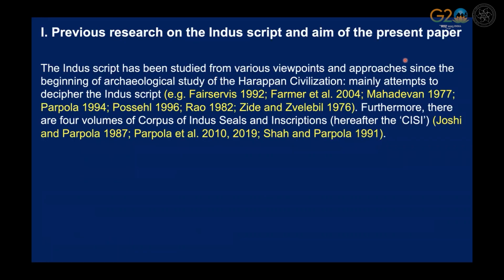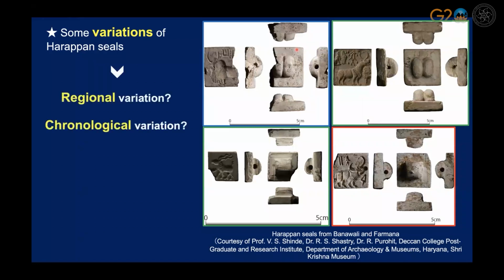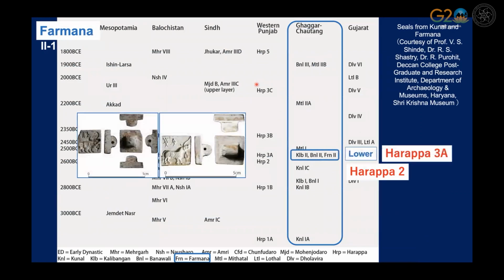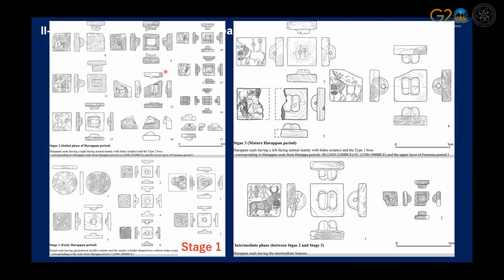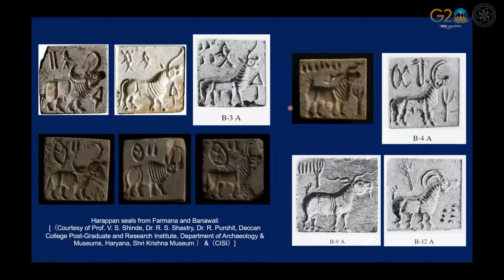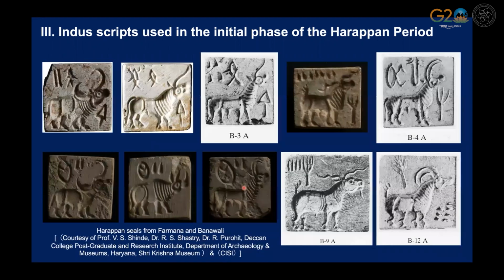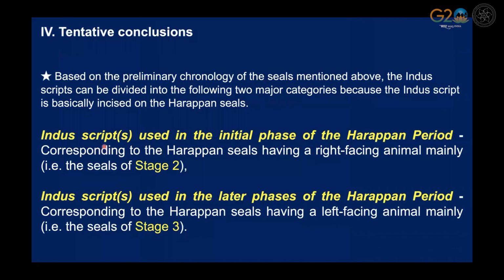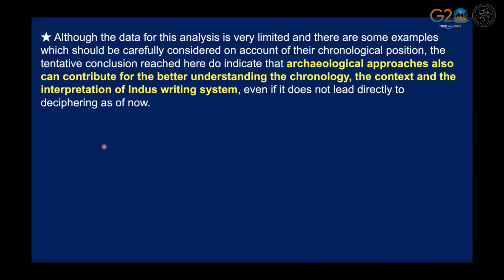38 | An investigation of the chronology of Indus writing system | Ayumu Konasukawa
International Colloquium on the Emerging Perspectives of the Harappan Civilization | February 10 - 12, 2023

Talk 38:
Indus scripts incised on the seals discovered from the initial phase of Harappan period: An investigation of the chronology of Indus writing system

Abstract:
The archaeological study of Harappan Civilization began with the excavation of sites, such as Mohenjodaro and Harappa in the 1920s. More recent excavations in Pakistan and India have resulted in refined chronologies and new data that are radically changing our understanding of various aspects of this Civilization. The study of Harappan seals also has made advances over the past 10 years. The chronology of Harappan seal, even if it’s still in the research process, must be taken into consideration for discussing various aspects of Indus script, because Indus script is basically incised on the Harappan seal and it has been studied without consideration of their chronology. Based on the typological study under the results of Harappa and Farmana excavations, the Harappan seals having a right-facing animal would be understood as the seals corresponding to the seals from Harappa period 3A (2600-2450 BCE), i.e. the seals of the initial phase of the Harappan Period. Although it is expected to increase in the future, Indus scripts incised on the Harappan seals having a right-facing animal, i.e., Indus scripts used in the initial phase of the Harappan Period, are restricted in only 71 signs. The number of signs is quite small compared to the number of signs in the Mature Harappan period. Furthermore, there are also examples of the seals shared with the same Indus script(s). Harappan seals having a right-facing animal excavated in the Ghaggar basin include many examples characterized by the same Indus script(s), such as a diamond-shaped sign, a fish-like sign, a spear-like sign, a dot-shaped sign, which is comprised of several dots and a tree-like sign. In the present paper, various aspects, including carving techniques, of the Indus script used in the initial phase of the Harappan Period, especially in the Ghaggar basin, will be appraised. The results of this paper will examine changes and continuities in Indus writing system from the Initial phase of Harappan to the Mature Harappan periods and do indicate their significance for the better understanding the chronology, context, and interpretation of the Indus writing system.

Speaker:
Ayumu Konasukawa

Speaker's Profile:
Ayumu Konasukawa – Ph.D., from Deccan College Post-Graduate and Research Institute in Pune, is an Associate Professor, Graduate School of Asian and African Area Studies (ASAFAS), Kyoto University. His research interest is focused on the socio-economic, political, and cultural structure of the Indus Civilization (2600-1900 BCE) that developed in the territory of present-day Pakistan and northwest India with a specific focus on the seals from the Early Harappan (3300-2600 BCE) to the Harappan periods (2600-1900 BCE) in the Ghaggar Basin. Archaeological researches and studies in India and Pakistan were unique opportunity to him for gaining insight into the Indus Civilization. He has conducted archaeological researches in the Ghaggar Basin, India with the Department of Archaeology, Deccan College Post-Graduate and Research Institute. His publications (in Japanese) are Socio-economic, political and cultural Structure of the Indus Civilization and the Principles of Ancient Cities (Doseisha Publishing Co., Ltd., Tokyo, 2016), which won the Prize of Japanese Association for South Asian Studies (JASAS) in 2017, Comparative Archaeology on the Evolution of Society: Ancient Cities, Power, and State, co-edited with Yoshitaka Hojo and Yui Arimatsu (Yuzankaku Publishing Co., Ltd., Tokyo, 2021), and Population, Resources, and Environment in South Asia, co-edited with Koichi Fujita and Takashi Oishi (INDAS-South Asia (Integrated Area Studies on South Asia) project at the National Institute for the Humanities (NIHU), Center for South Asian Studies, Graduate School of Asian and African Area Studies (ASAFAS), Kyoto University (KINDAS), Kyoto, 2022).